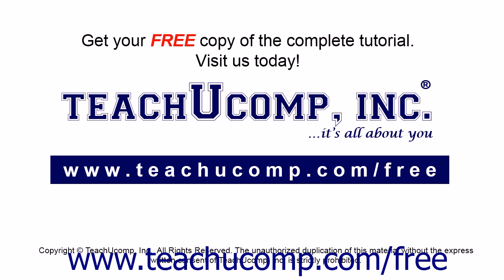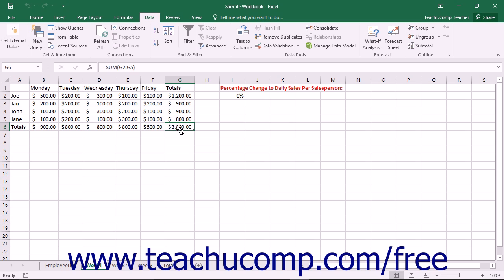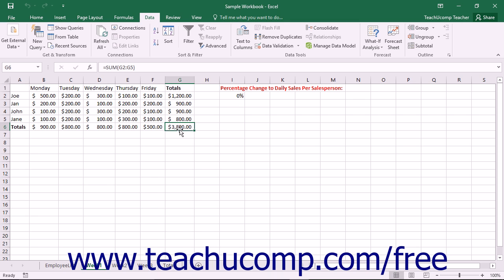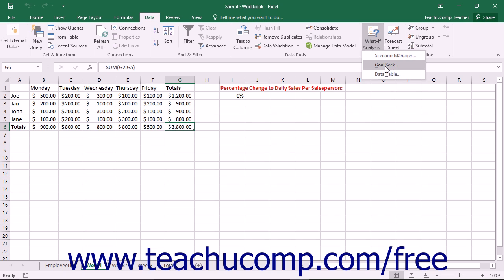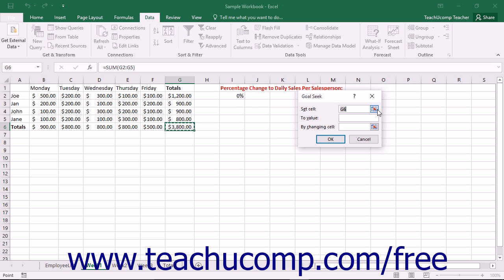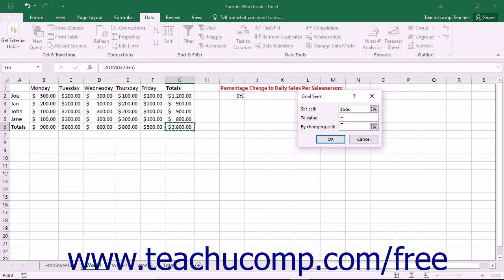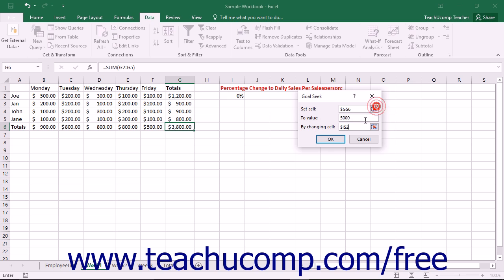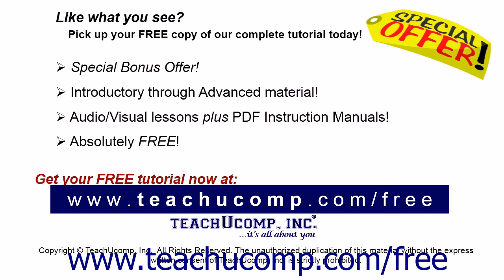Excel 2016 Tutorial Using Goal Seek Microsoft Training Lesson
Learn about using goal seek in Microsoft Excel A clip from Mastering Excel Made Easy v. 2016. - the most comprehensive Excel tutorial available. Visit us today!